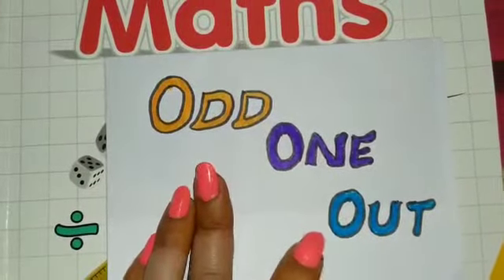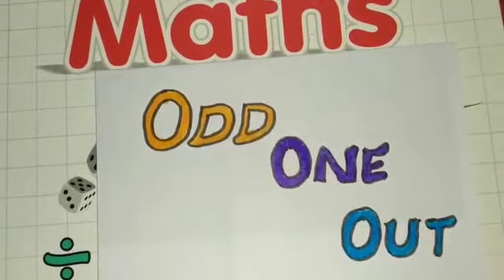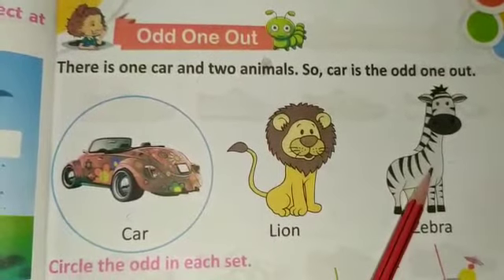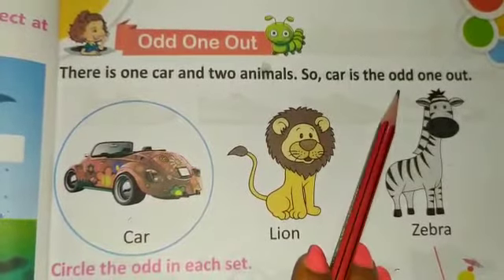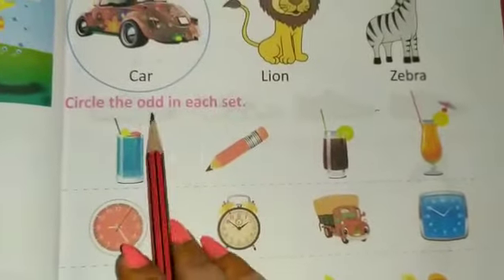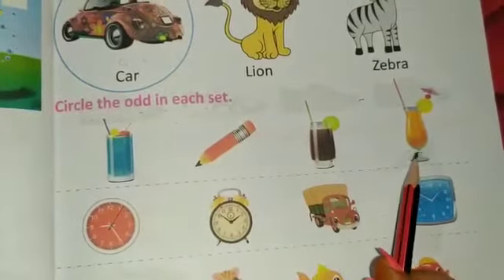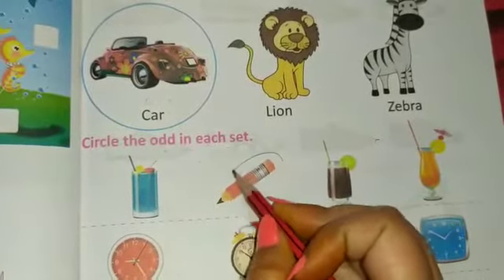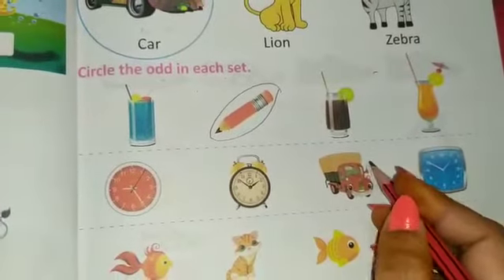Class:UKG/Maths/Odd one out